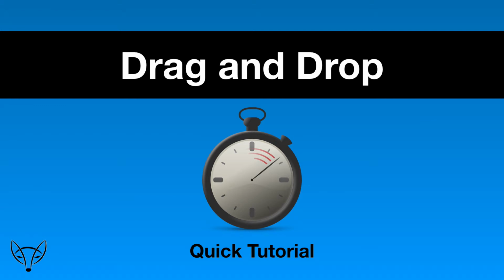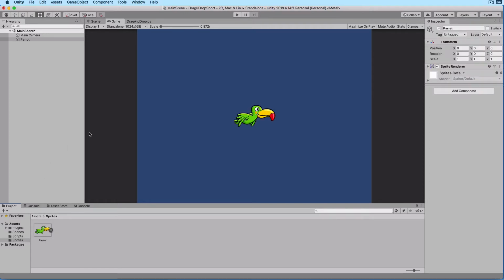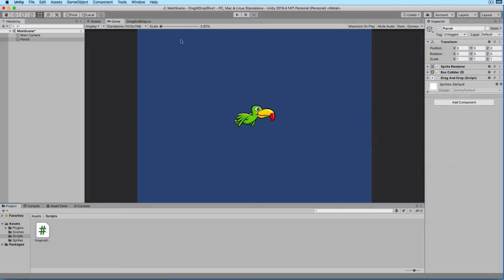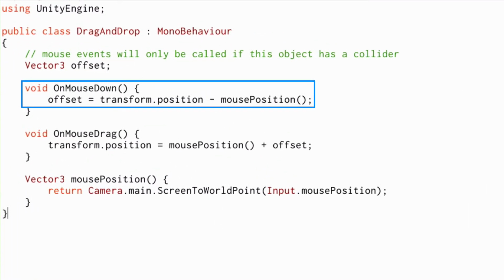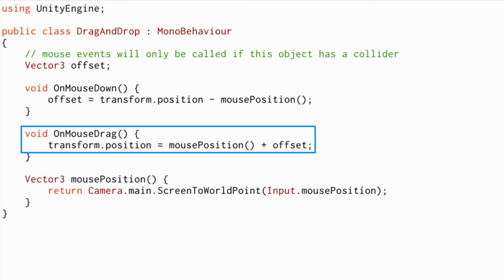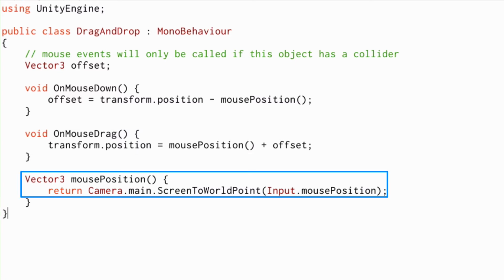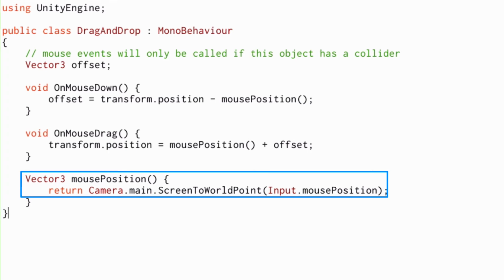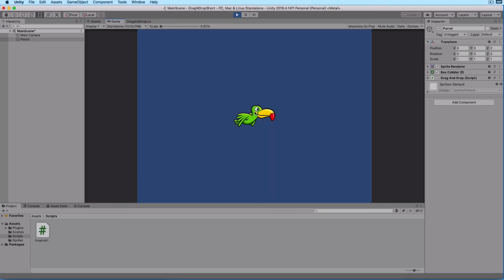Drag And Drop in Unity, in 1 minute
learn quickly how to add drag and drop in Unity.